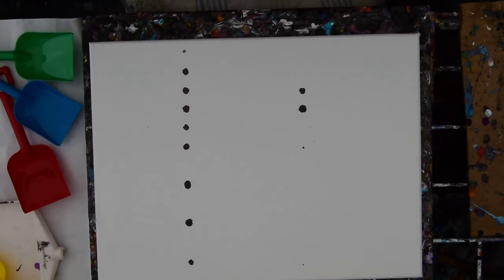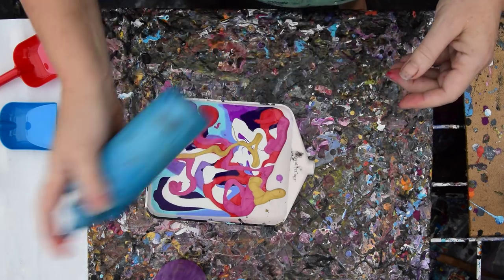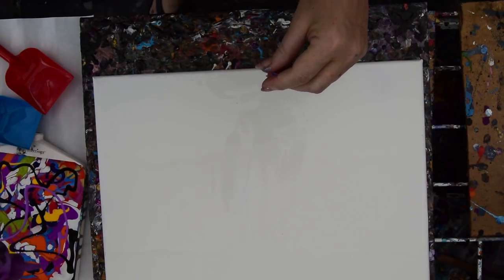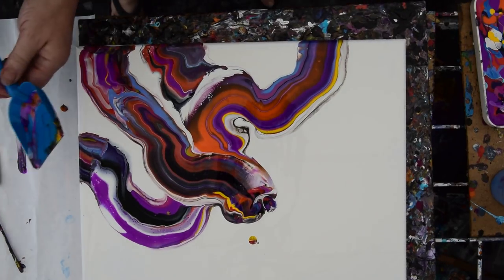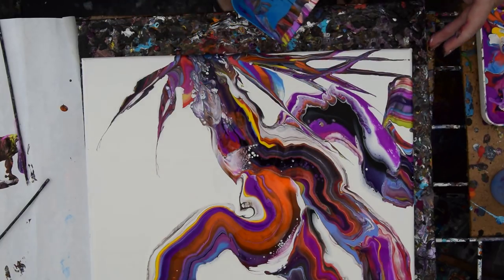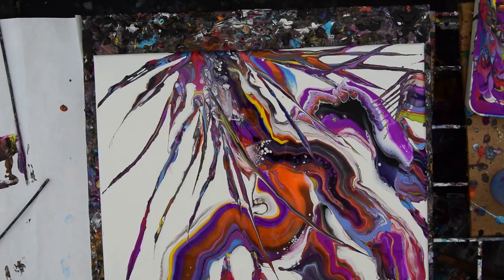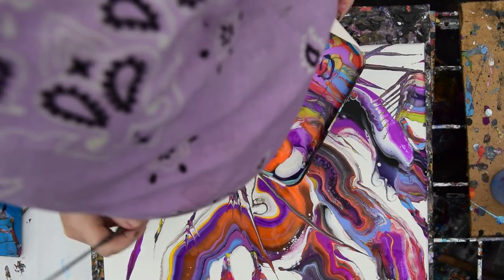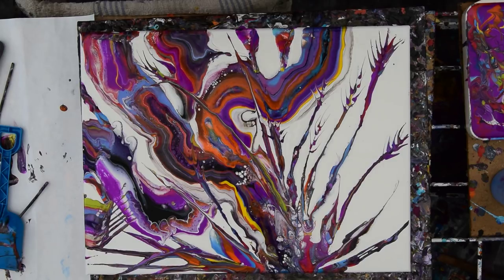#3116 Native Headdress, Creating Fluid Art With A Shovel -7.15.18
I am using a 12"x16" stretched canvas. All the paints I use are acrylic paints mixed with additives to help them flow more easily. All my colors are stored and mixed in squeeze bottles for ease of use. I begin by coating the whole surface of the canvas with a layer of white paint to help the next colors I add flow more freely should I wish them to. A shallow container holds the paint colors I use to apply. I  remove the contents with a small children's plastic sand shovel. I release the shovel's striped contents onto the canvas, making marks with its flat front edge. I add more colors I want in the composition to the containers as I work. I use a bamboo skewer to manipulate/move spread and dot paint. A small spatula is also useful to apply and manipulate colors.

My paint mixture/ pouring medium consists of 3/4 Floetrol and 1/4 GAC 800 by Golden mixed well.  To this "pouring medium" recipe I add 50% Paint 50%to the mixture, which is a guesstimate to be generally  3/4 Floetrol with 1/4 (estimated) GAC800 from "Golden" (prevents cracking and adds shine to dry artwork.) I add paint and mix thoroughly until I
 get my ideal desired viscosity. Amounts always depend on the viscosity and color saturation of the acrylic paint used, so the amounts of color needed will vary.
I like.
  I use plastic squeeze bottles with measurements on the side. I add a marble into the bottle to aid in the mixing process. Marbles work well but exercise caution if you end up with more than one because they will shatter in the mixture eventually. It's imperative (Important) that all mixture be shaken thoroughly again before using in any session every time! The consistency is usually medium "body" weight, but other weights are usable with minor adjustments.